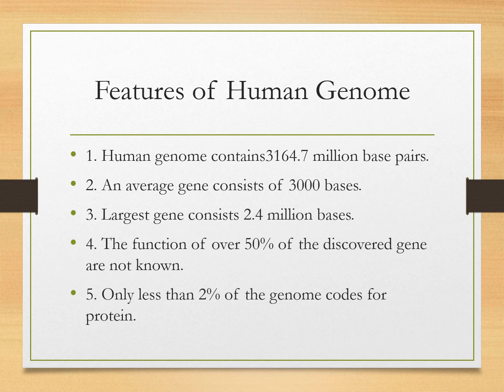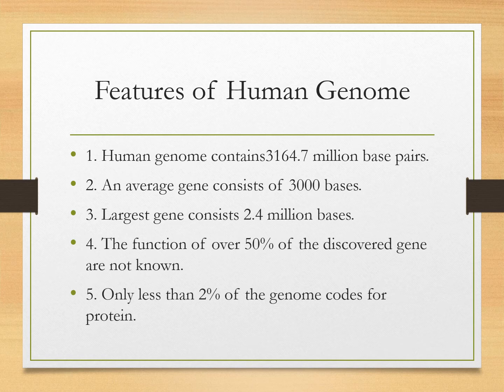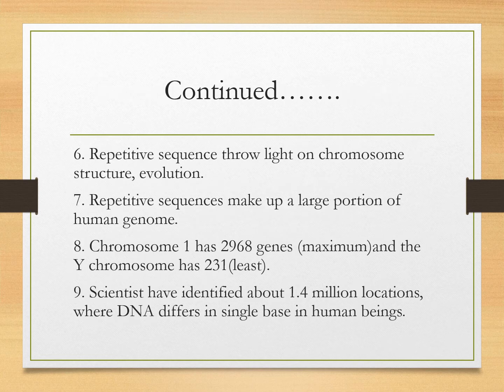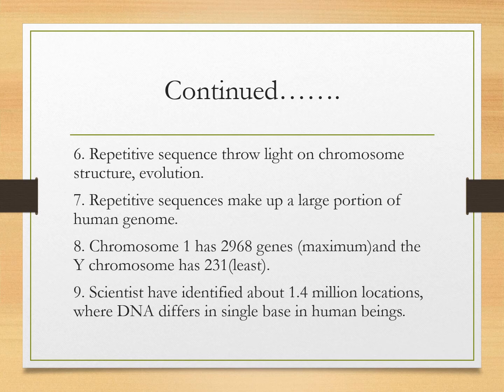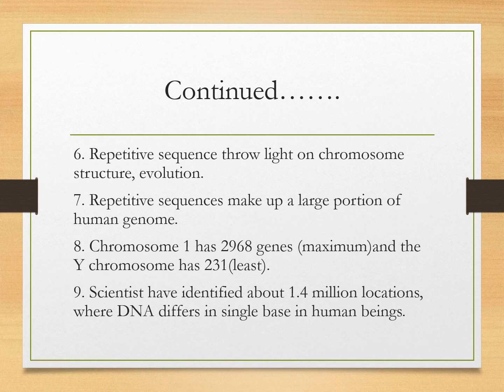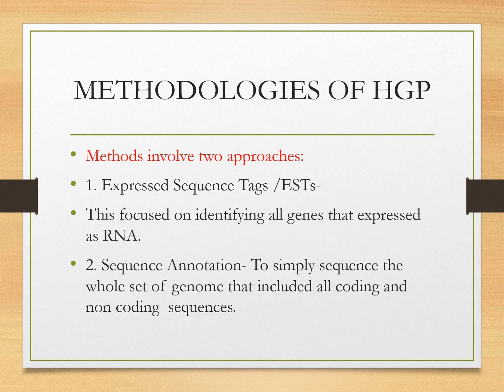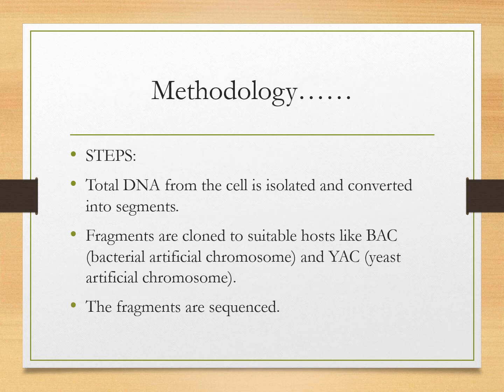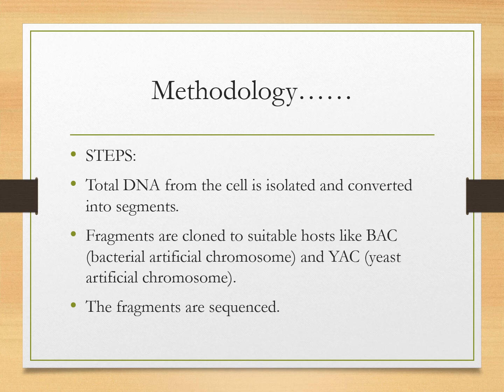Class 12 ll Ch 6 Features of HGP ll By P. Nivedita Joshi